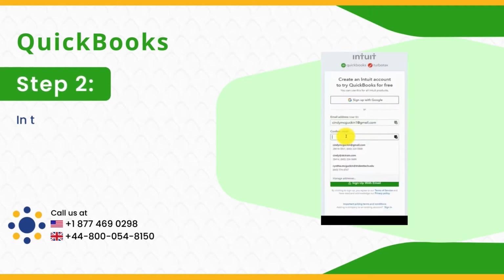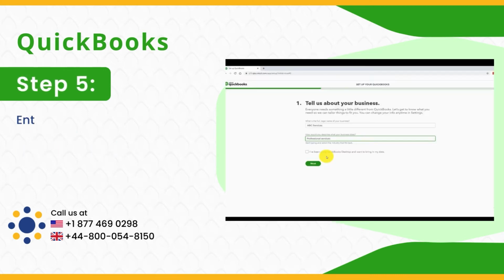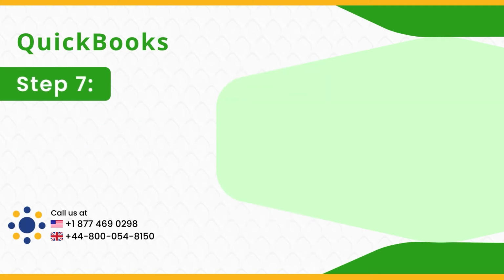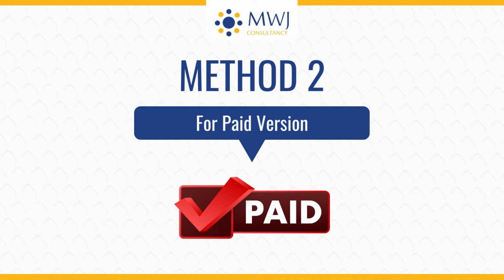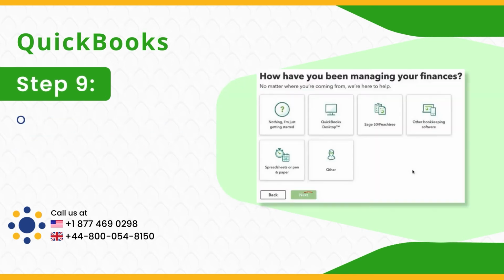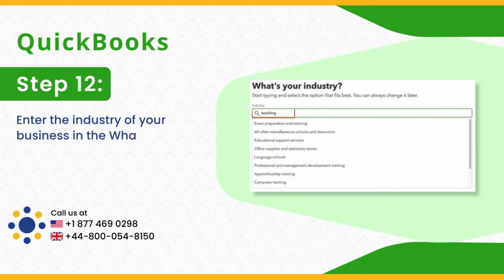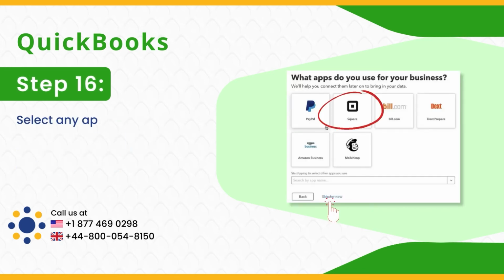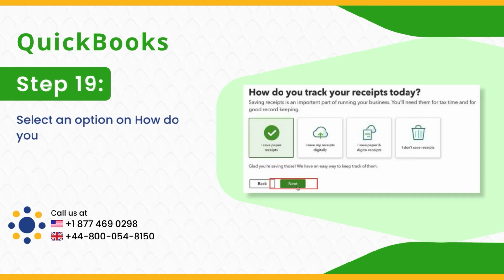How to Setup QuickBooks Online Account? | MWJ Consultancy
Use your QuickBooks user account to manage settings for all your QuickBooks Online products. Use this account whenever you want to sign up for a new QuickBooks Online product.

Struggling with how to set up a QuickBooks online account? We are here to provide a solution! This comprehensive guide provides step-by-step solutions to set up QuickBooks online accounts. You can easily set up a QuickBooks online account with two quick solutions.

Solution 1 - For trial version (00:00:05 - 00:01:05)
Solution 2 - For paid version (00:01:07 - 00:03:42)

Watch the video until the end to know how to set up a QuickBooks online account.

Tried all the solutions but couldn't set up a QuickBooks online account. Contact our certified accounting experts, who are available 24/7 to help you solve QuickBooks issues.

If you would like to live chat with our Experts team, please visit our and click the live chat option.

If you facing any issue related to QuickBooks, then visit our